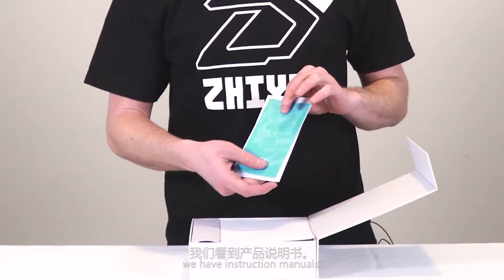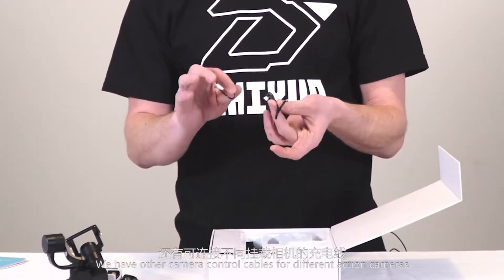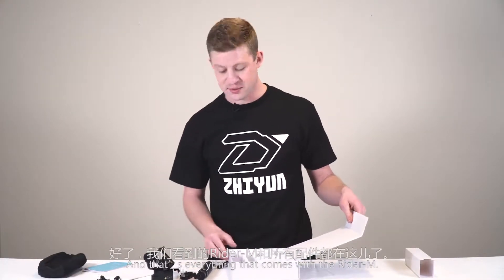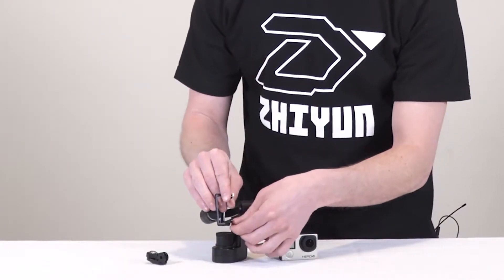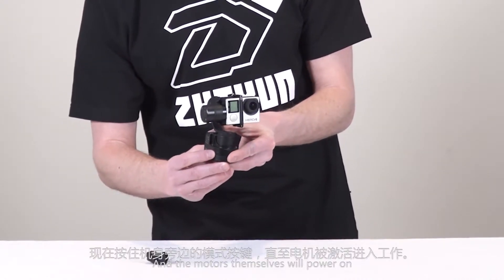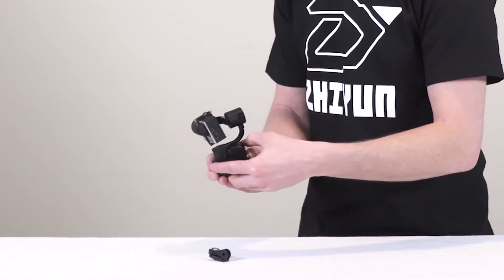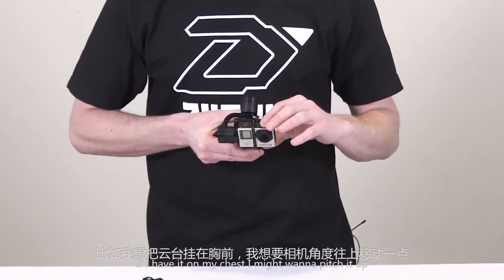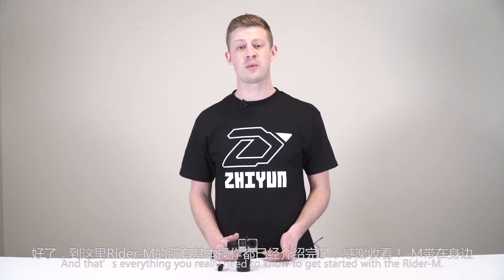Стабилизатор Zhiyun Rider M